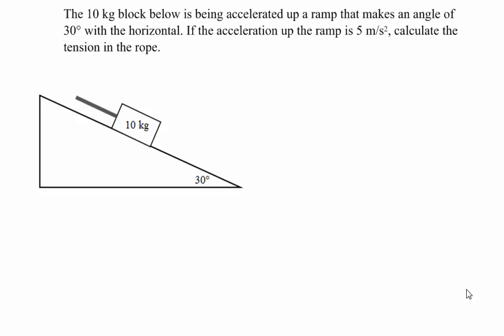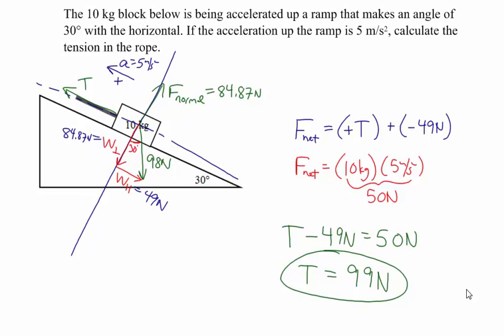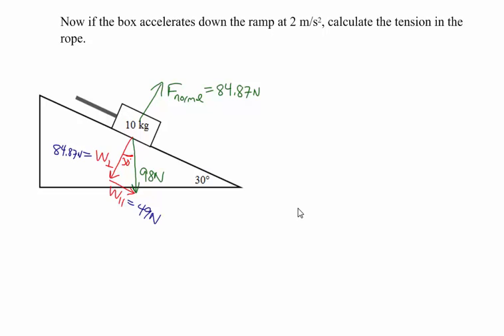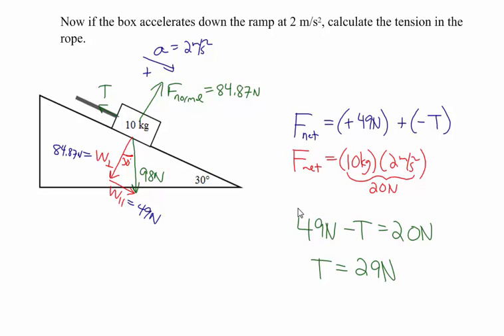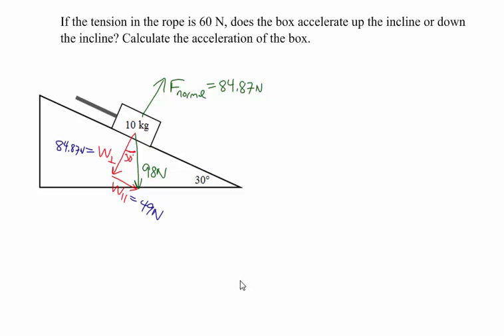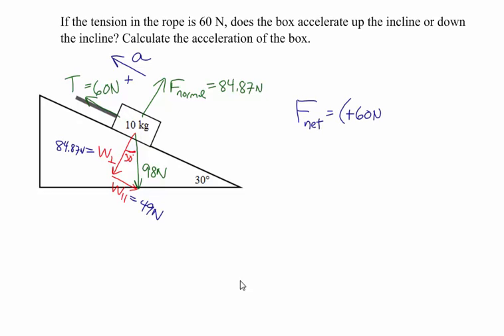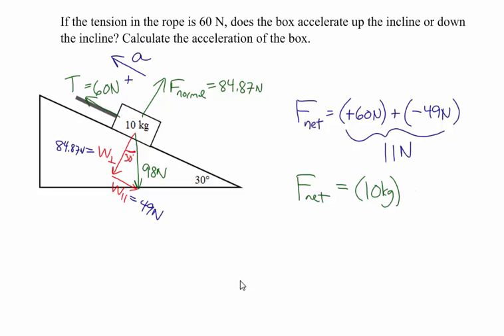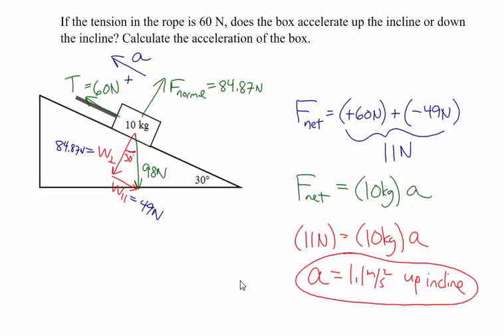Lifting and Lowering Along an Inclined Plane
Calculating the tension in a rope for a box being lifted or lowered with a constant acceleration along an inclined plane, or calculating the acceleration of the box if you are given the tension.